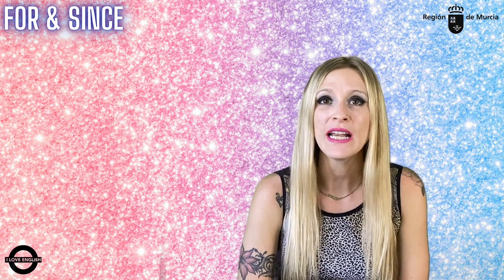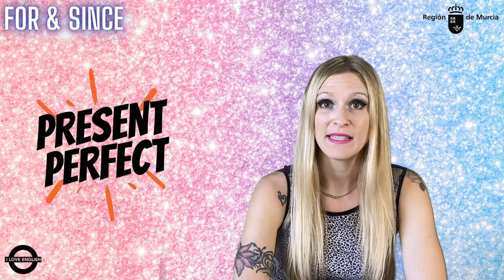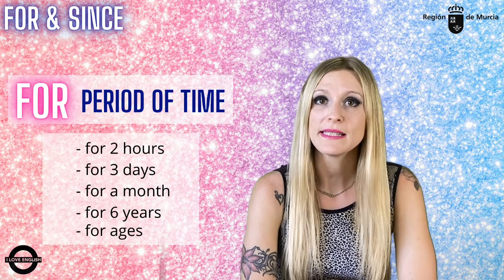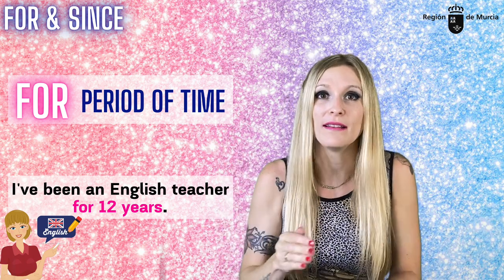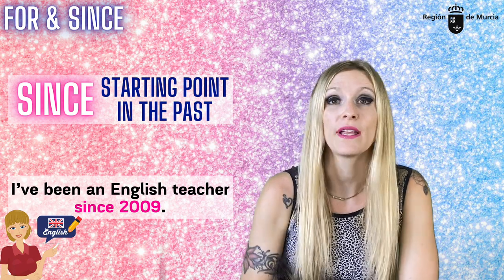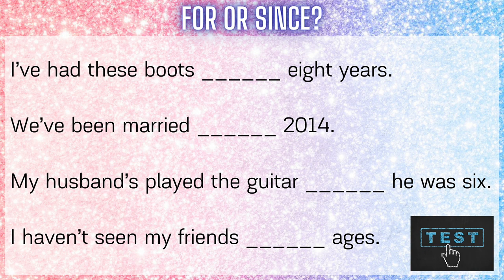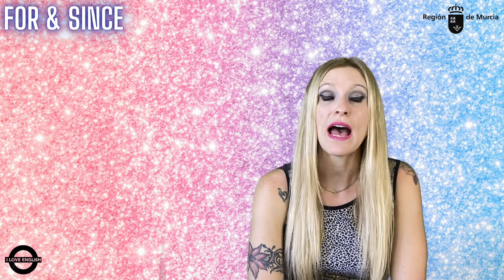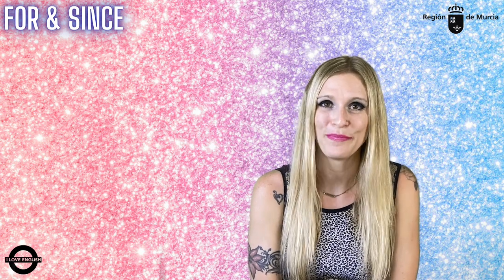PRESENT PERFECT: FOR & SINCE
Vídeo explicativo del uso de las partículas FOR & SINCE con el present perfect, con ejemplos y un mini test.